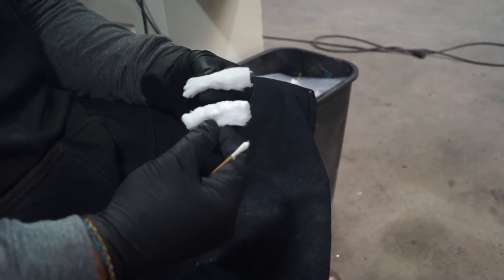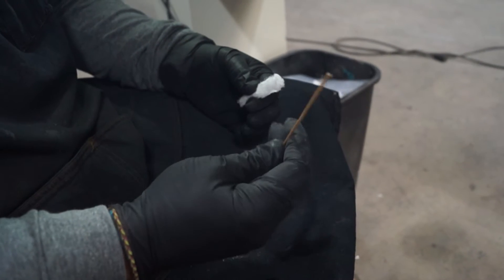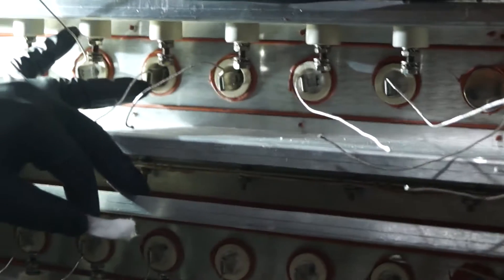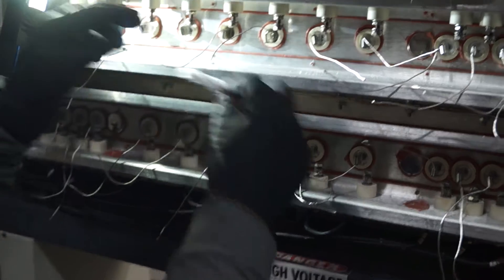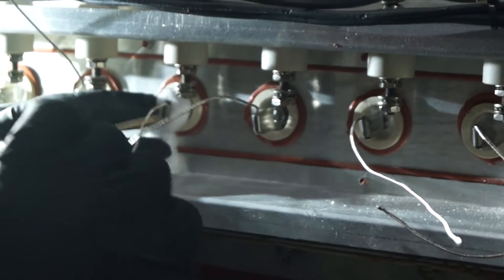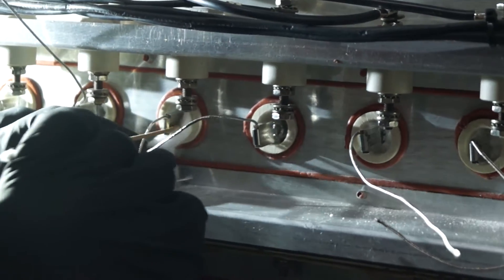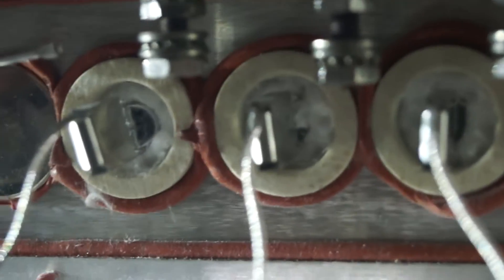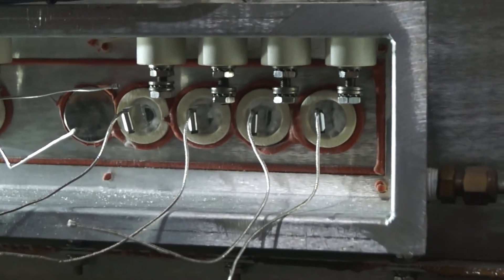RTC - installing a new lamp seals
RGL ENTERPRISES, LLC
PHOENIX, AZ